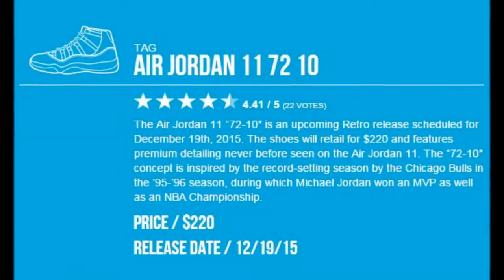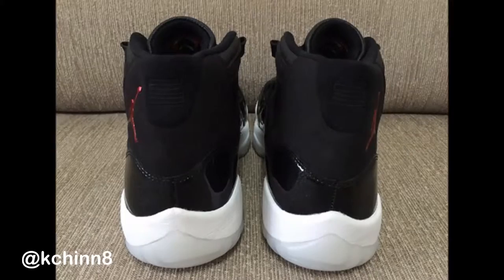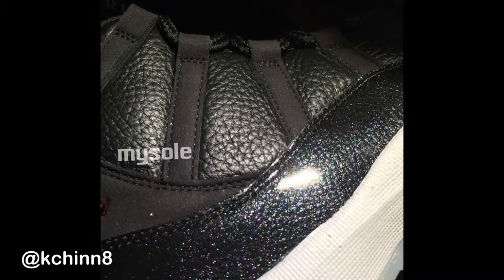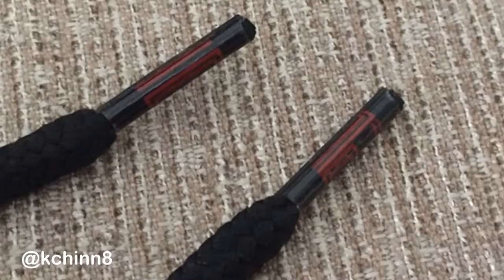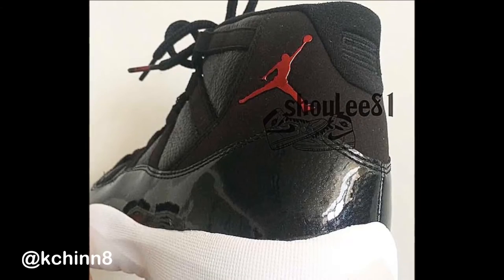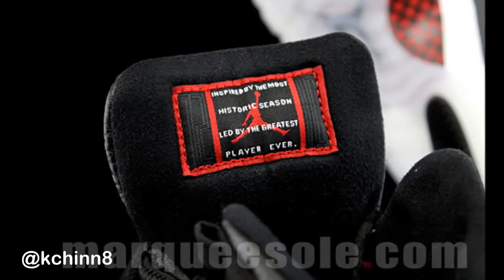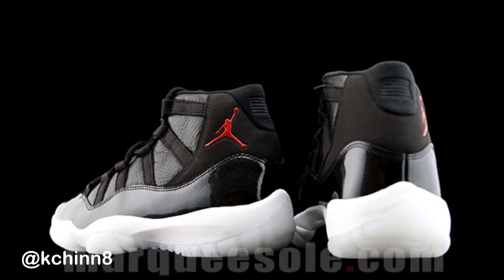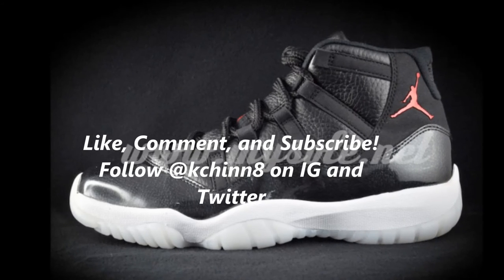Air Jordan 11: 72-10 Review and Thoughts - Discussion Vid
My thoughts on the Retro Jordan 11 72-10. Feel free to chime in and share your thoughts. This is a discussion vid. Would you cop for $220? Let us know.

Jordan XI, Premium Materials, Tumbled Leather, Nubuck, Suede, Iridescent Patent Leather, Milky Sole, Red Carbon Fiber, DOPE SHOE